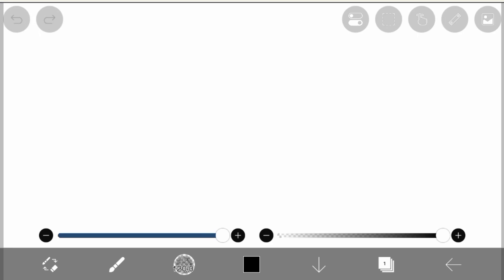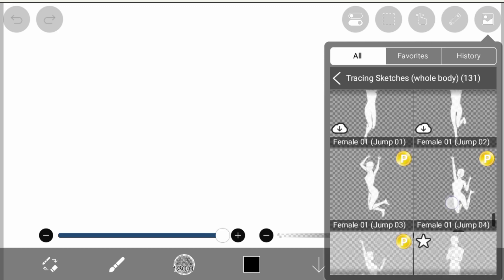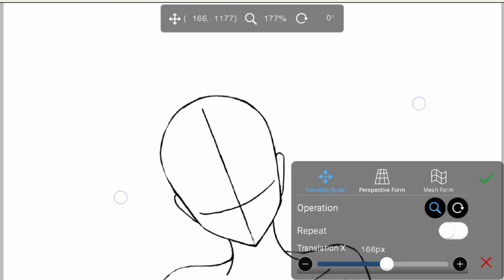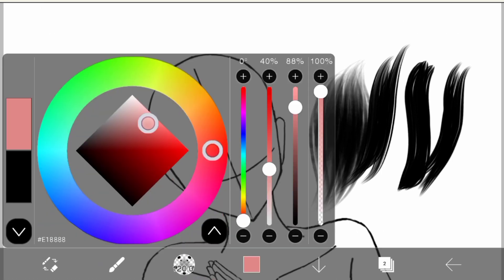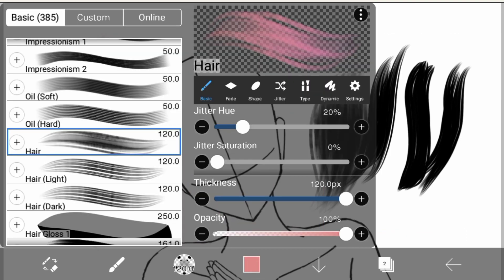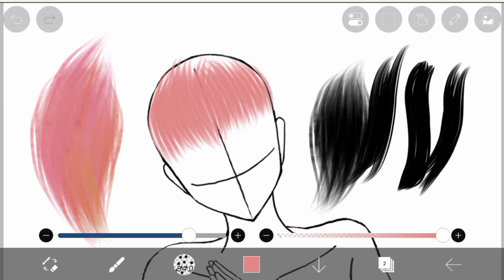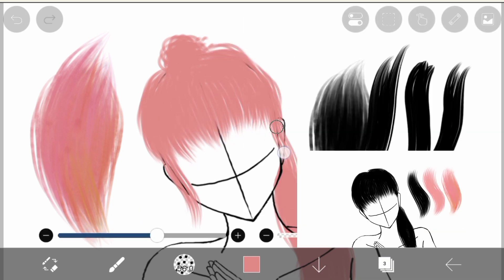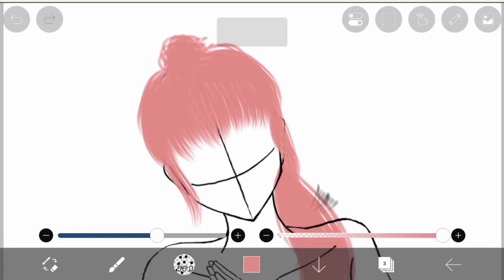hair brushes in ibispaint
draw,
drawing,
drawing for kids,
drawfee,
drawing pictures,
drawing videos,
drawing tutorial,
drawing drawing,
draw so cute,
drawing easy,
drawing shorts,
draw me close to you,
draw like a sir,
draw your monster,
draw it too,
draw my life tiktak,
draw so cute food,
draw me nearer nearer blessed lord,
draw for fun,
draw a girl,
draw a cat,
draw a dog,
draw a flower,
draw a house,
draw a car,
draw a bunny,
draw a rose,
draw a bird,
a drawing,
a drawing video,
a drawing of a girl,
a drawing contest,
a drawing picture,
a drawing of a dog,
a drawing of a boy,
a drawing challenge,
a drawing app,
draw butterfly,
draw bridge,
draw body,
draw boy,
draw batman,
draw cat,
draw car,
draw cute,
draw cartoon,
draw draw,
d drawing,
d drawing easy,
d draw so cute
ibspaint,
ibis paint x,
ibis paint x tutorial,
ibis paint,
ibis paint x drawing,
ibis paint x tutorial beginners,
ibis paint x hacks,
ibis paint tutorial,
ibis paint x speedpaint,
ibis paint x brushes,
ibis paint speedpaint,
ibispaint hacks,
ibis paint x tips,
ibispaint anime tutorial,
ibispaint art,
ibispaint anime drawing,
ibispaint anime,
ibis paint animation,
ibis paint ad,
ibispaint art tutorial,
ibispaint anime background,
ibis paint and flipaclip,
ibispaint anime drawing tutorial,
ibis paint blending brush qr code,
ibis paint beginner tutorial,
ibis paint brushes qr code lineart,
ibis paint background tutorial,
ibis paint body tutorial,
ibis paint blend,
ibis paint background,
ibis paint blending brush,
ibis paint brushes for sketching,
ibis paint brushes for lineart,
ibis paint x gacha life,
ibis paint x coloring tutorial,
ibis paint x photo edit,
ibis paint x tutorial anime,
ibis paint x hair tutorial,
como usar o ibis paint,
ibis paint drawing,
ibis paint drawing tutorial,
ibis paint digital art,
ibis paint drawing with finger,
ibis paint digital art tutorial,
ibis paint drawing for beginners,
ibis paint drawing tips,
ibis paint draw with me,
ibis paint drawing anime,
ibis paint drawing ideas,
ibispaint drawing,
how to draw on ibispaint x,
ibis paint eyes tutorial,
ibis paint eyes,
ibis paint edit tutorial,
ibis paint edit,
ibis paint easy drawing,
ibis paint effects,
ibis paint extract line drawing,
ibis paint error,
ibis paint eye coloring,
ibis paint eyelashes brush,
ibis paint for beginners,
ibis paint face tutorial,
ibis paint finger drawing,
ibis paint fonts,
ibis paint for windows,
ibis paint full tutorial,
ibis paint flipaclip,
ibis paint fnf brush,
ibis paint finger brush,
fur ibis paint,
folders ibispaint,
fur brush ibispaint,
free brush ibispaint,
ibis paint gacha tutorial,
ibis paint glow effect,
ibis paint gradient map,
ibis paint gacha eyes tutorial,
ibis paint gacha hair tutorial,
ibis paint gacha life,
ibis paint gradient,
ibis paint graphic design,
ibis paint guide,
ibis paint glitch effect,
ibis paint gacha,
g pen ibis paint x,
g pen brush ibispaint,
ibispaint how to draw,
ibispaint how to use,
ibis paint hair,
ibispaint how to draw hair,
ibispaint how to draw eyes,
ibis paint hair brush qr code,
ibispaint how to draw body,
ibispaint how to color,
ibispaint how to draw face,
ibispaint how to remove background,
how to use ibis paint,
ibis paint ideas
رسم,
رسم سهل,
رسم انمي,
رسم اطفال,
رسم بنات,
رسومات,
رسم منظر طبيعي,
رسم للمبتدئين,
رسم للاطفال,
رسم 🎨,
رسم الحواجب,
رسم انمي سهل,
رسم anime,
رسم ai,
رسم art,
رسم سهل a,
كيف ترسم,
رسم على اليد a,
رسم boy,
رسم best friend,
رسم bff,
best friend رسم,
boy رسم,
رسم cute,
رسم cool,
christmas رسم,
draw رسم,
demon slayer رسم,
رسم eyes